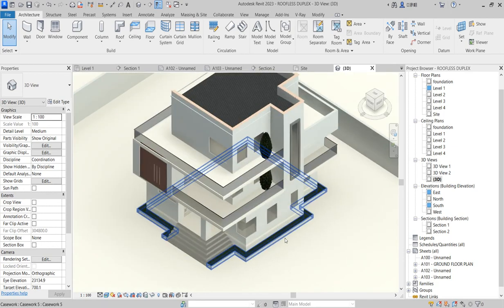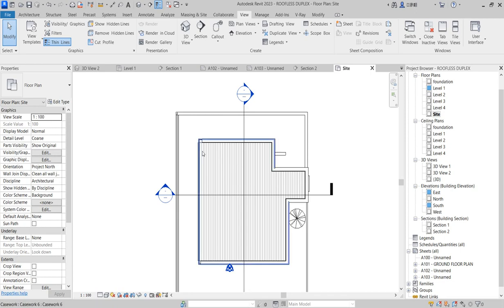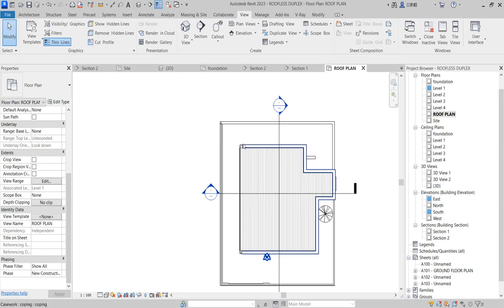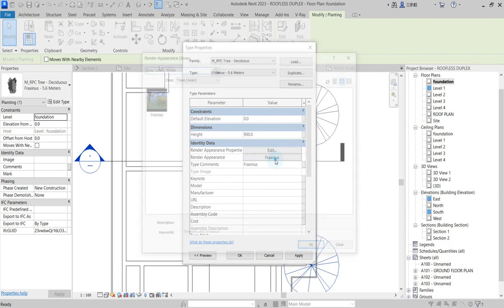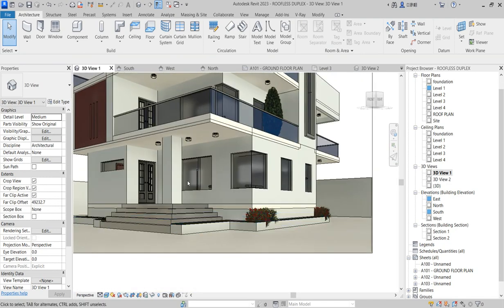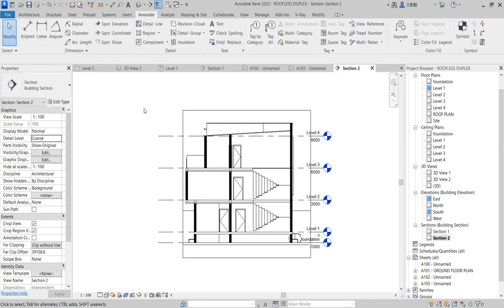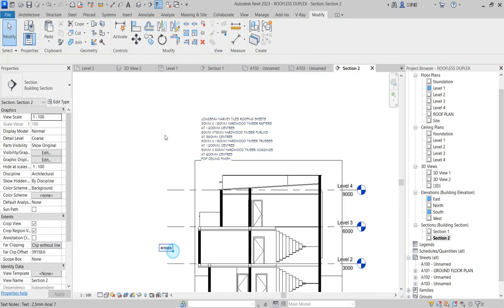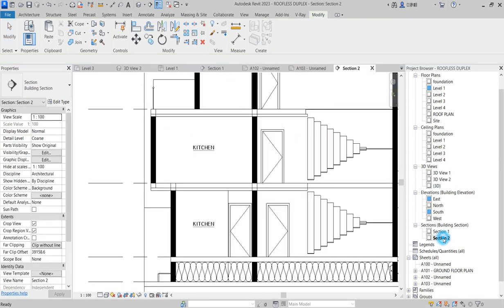9A HOW TO CREATE SECTION | ROOFLESS DUPLEX | REVIT 2024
9A HOW TO CREATE SECTION | ROOFLESS DUPLEX | REVIT 2024